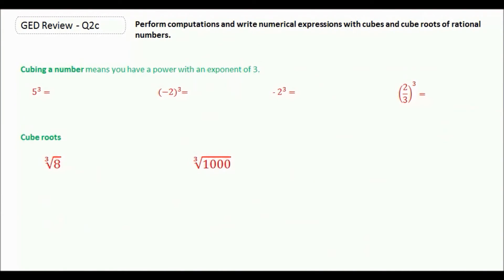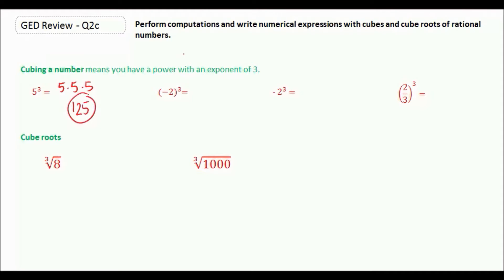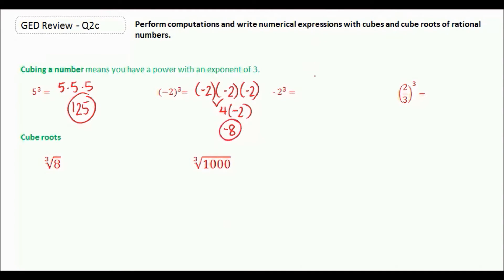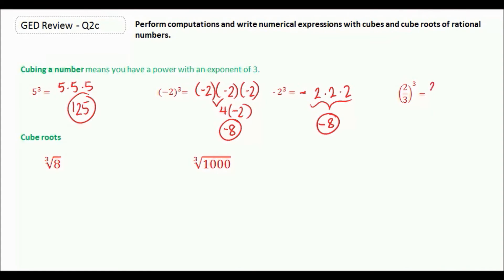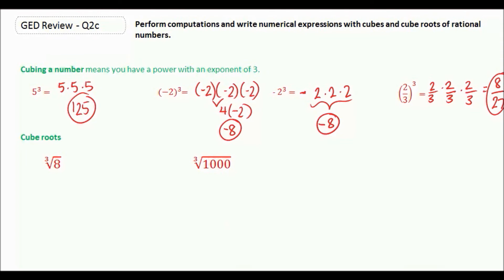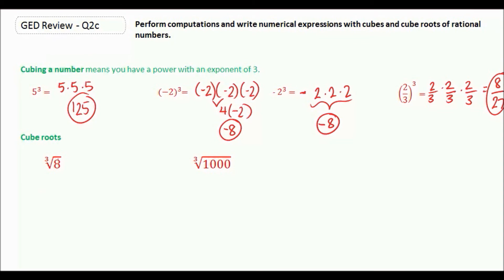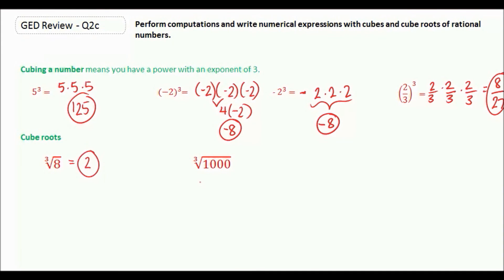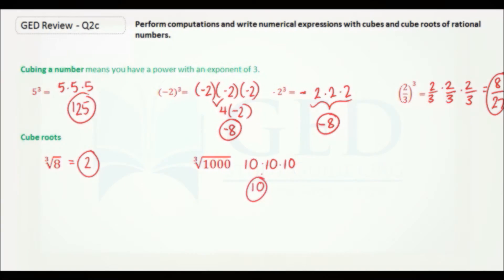GED Study Guide Math | Cubes and Cube Roots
This GED Math lesson will show you how to work with cubes and cube roots.